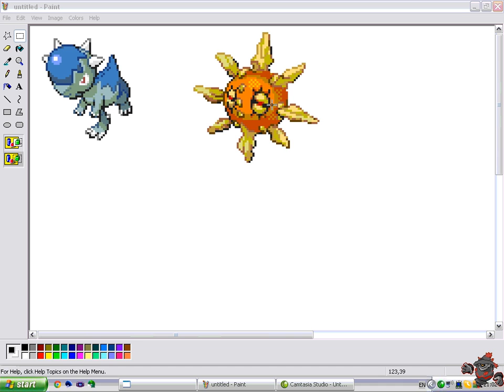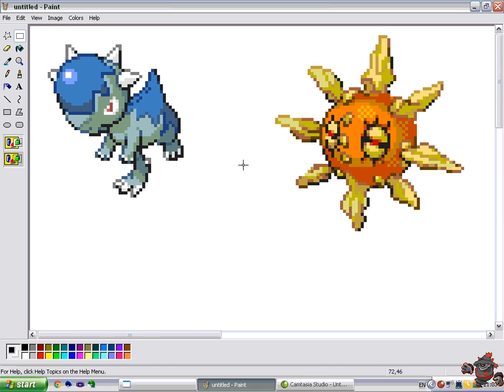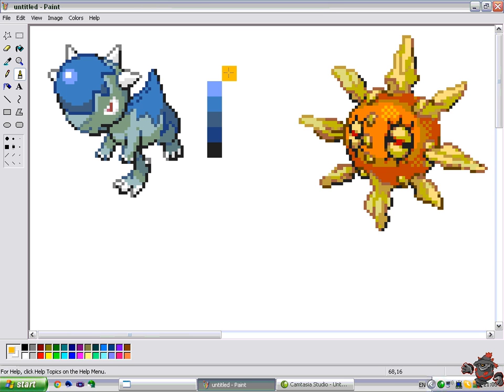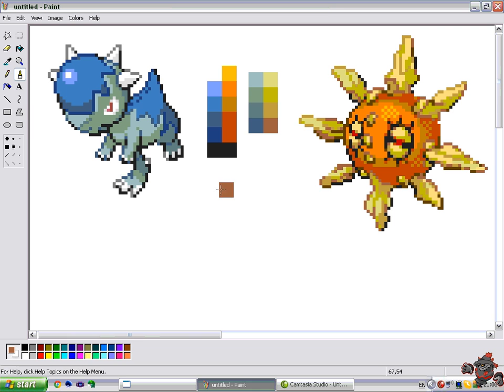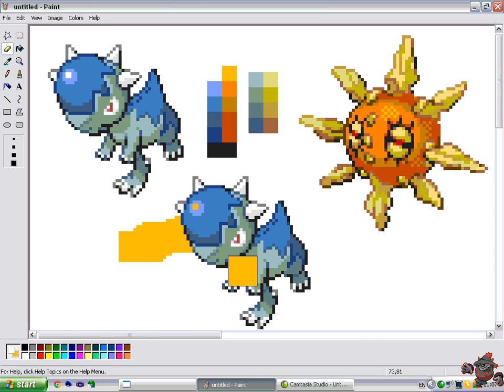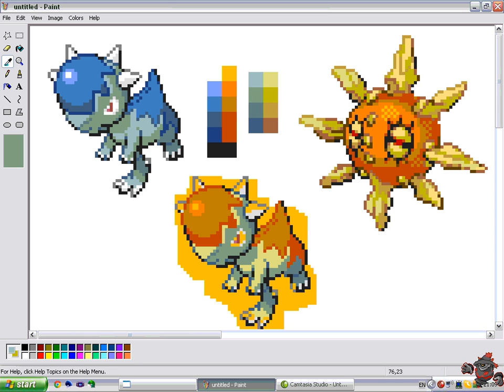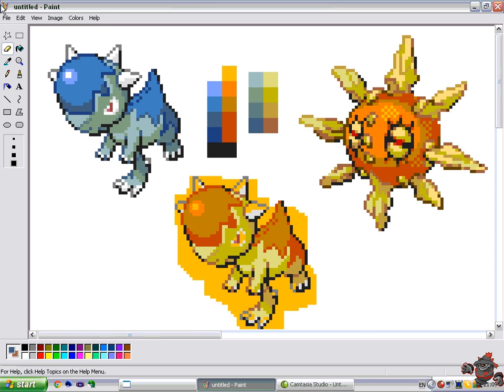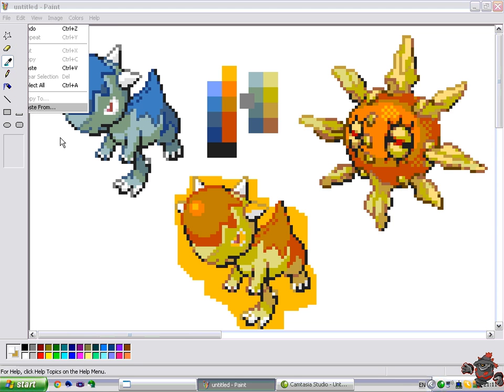Pokemon Spriting Tutorial - Recoloring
The first of three lessons on how to finally be able to scratch sprite! (Make sprites from scratch -.-) In this lesson I cover in extreme detail how to find out which color is which, how to recolor using the rubber and eyedroppper tool and I show off a few of my creations :P After watching it myself I can see where some parts may be confusing (I kinda forgot some stuff meself now!)
Well, when I do do scripts and stuff I usually put 'em here so here's a few tips instead:
1. Save all files as BITMAP!(.bmp) Otherwise the pixels will become faded and unclear
2. With the rubber/eyedropper combo remember it's Right Left Right! First picking the color you want to paint in, then the color you want to change, then painting over the sprite!
3. Don't judge early or become disheartened! Trust me when I say sometimes when you do it (for me in this tutorial :S) it won't be perfect, just keep trying and experimenting until you hit a winner :D